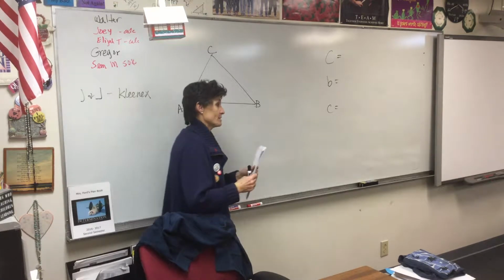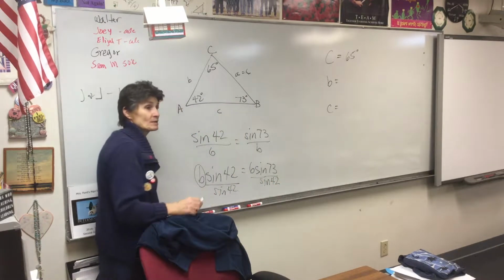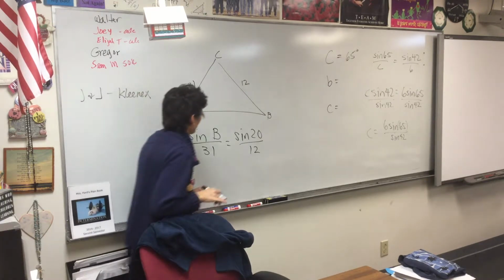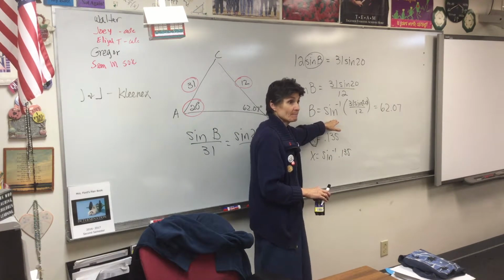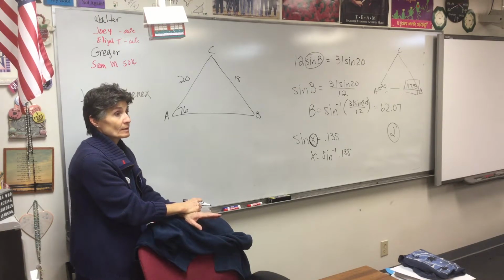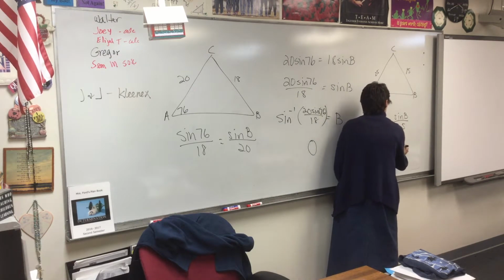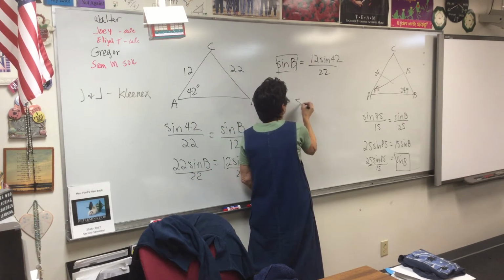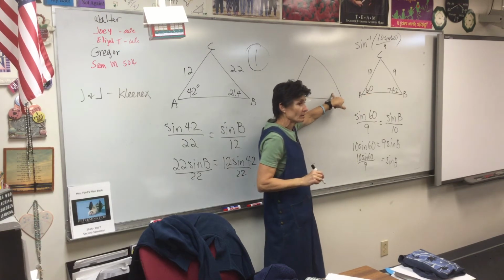Video 2-6-18 Precal C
Law of Sines and Ambiguous Case